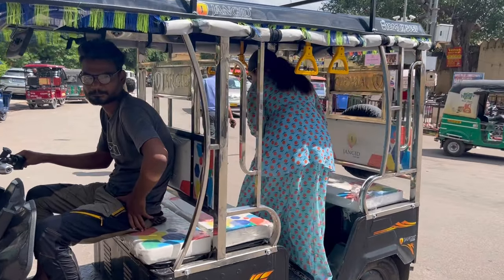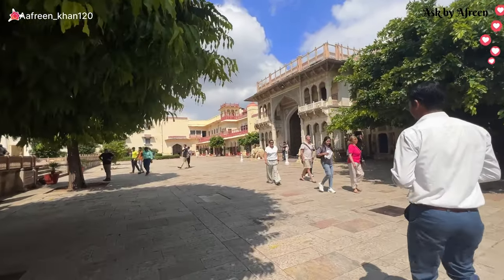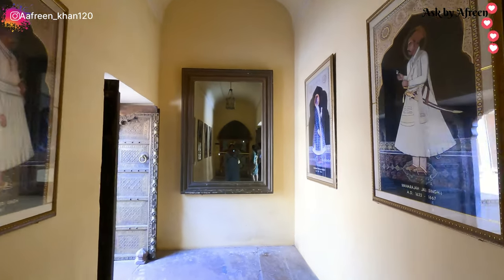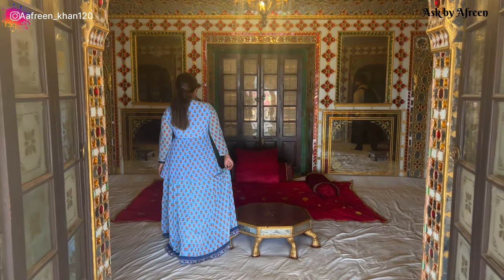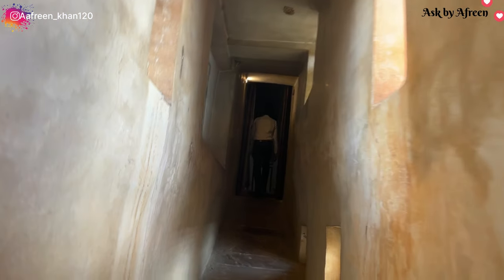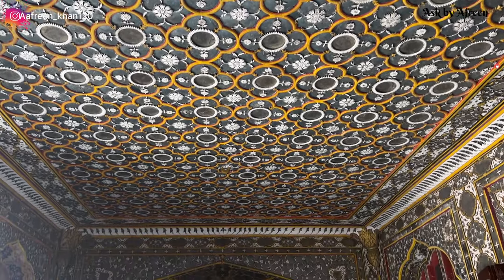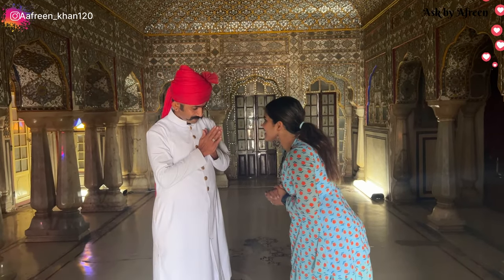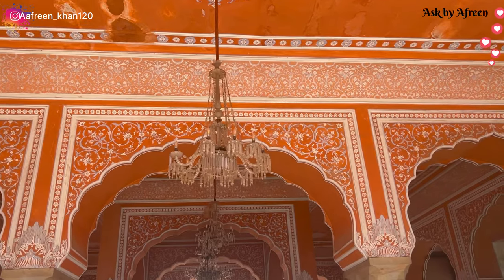CITY PALACE JAIPUR , ROYAL TOUR | BLUE ROOM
THE CITY PALCE IN JAIPUR, also known as the Jaipur City Palace, is a magnificent example. It was built by Maharaja Sawai Jai Singh II in the 18th century. and served as the residence of royal family of Jaipur. so lets explore this beautiful palace from inside.

Here are some key details of Royal Palace.
watch my full vlog till the end

TOPIC I COVERED
🚦City Palace Jaipur
🚦Chandra Mahal
🚦Peacock Gate
🚦Blue Room
🚦Sheesh Mahal

Entry fee- 3000-/
1-2 hrs. You can spend there and at the end you will get some refreshment.

🎥Gear I have used🎵
*GoPro hero 8

*Rode vlog mic

* OUTFIT FROM MYNTRA